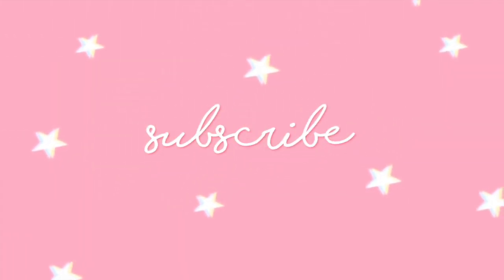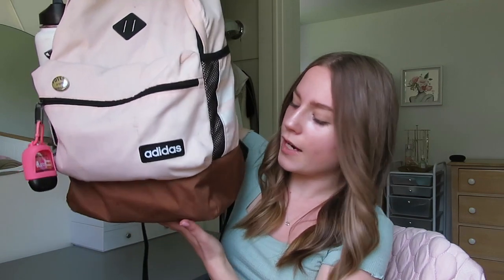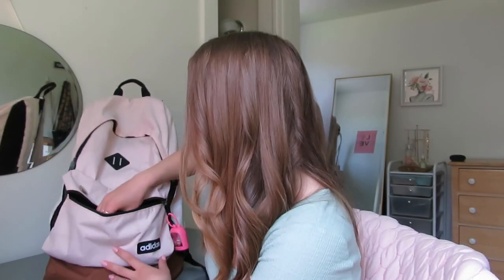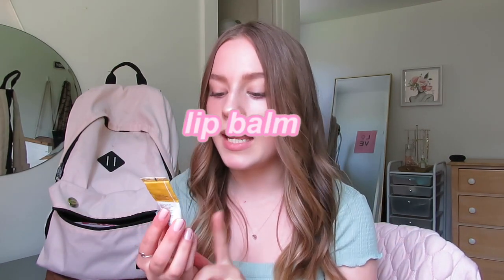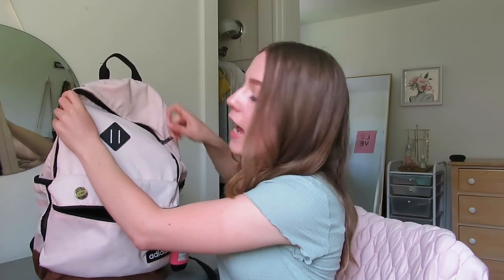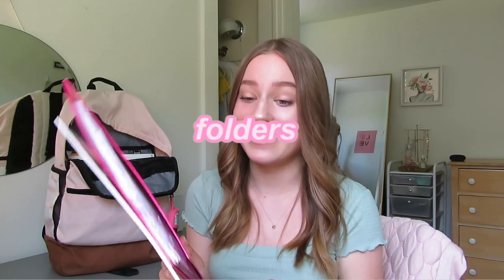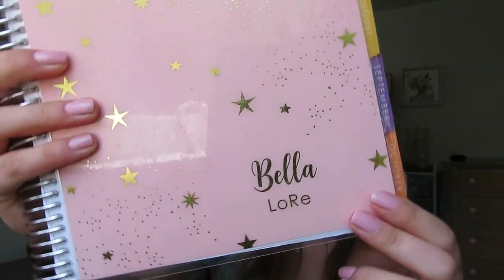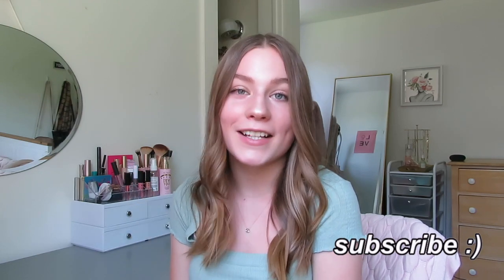What's In My College Backpack End of Freshman Year // College Backpack Essentials 2020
Have you ever wondered what to pack in your college backpack? Today I am sharing what’s in my college backpack end of freshman year! These are my college backpack essentials 2020

Today I am sharing what’s in my college backpack end of freshman year! This video includes what you really need freshman year of college by sharing my college backpack essentials 2020! I wanted to share what college supplies I really used in my freshman year of college, and I hope this is helpful!

DIY emergency Kit
Pens and Pencils
Mini Perfume
Laptop
Folders
Four Subject Notebook
Number 2 Pencils

Please comment any videos ideas down below!
XOXO, Bella